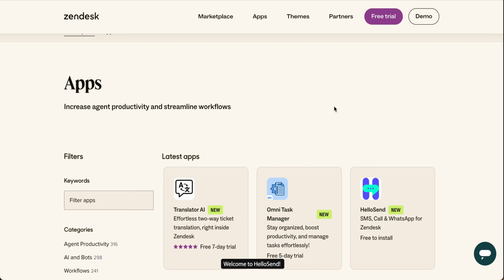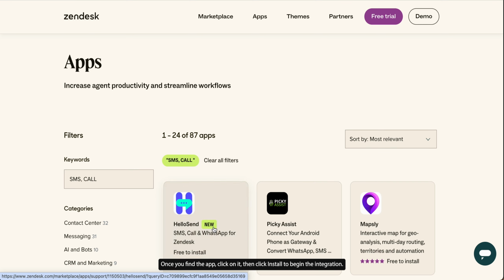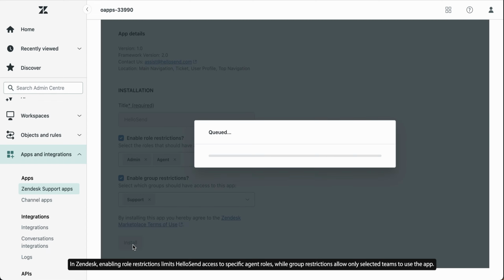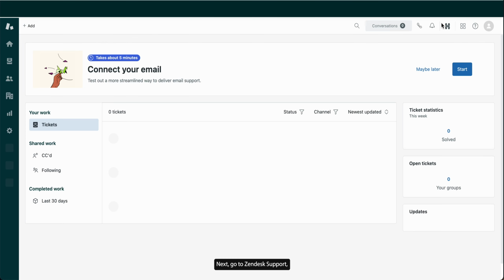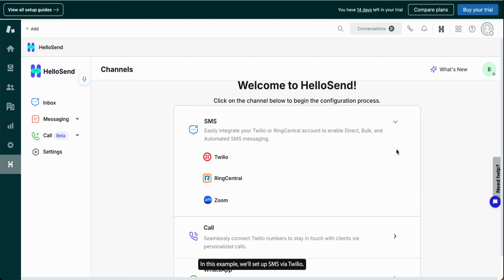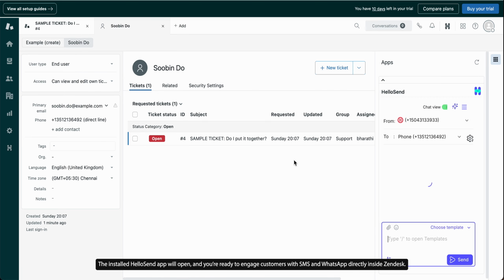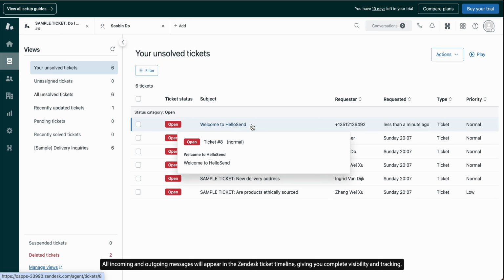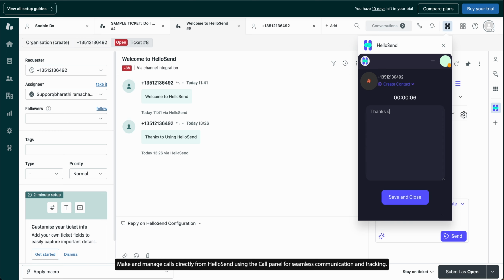HelloSend for Zendesk: SMS, WhatsApp & Voice Call – All in One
With HelloSend, you can:

Send and receive SMS directly in Zendesk tickets.

Manage WhatsApp conversations seamlessly.

Make and receive voice calls without leaving your Zendesk workspace.

This demo video walks you through installation, setup, and a real-time usage demo to show how easily your team can connect, converse, and convert — all in one platform.